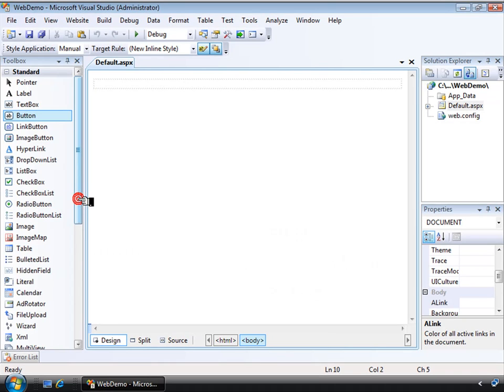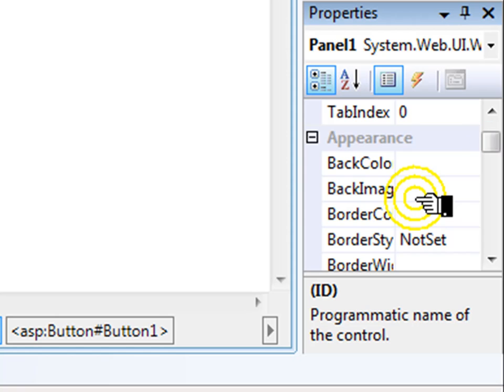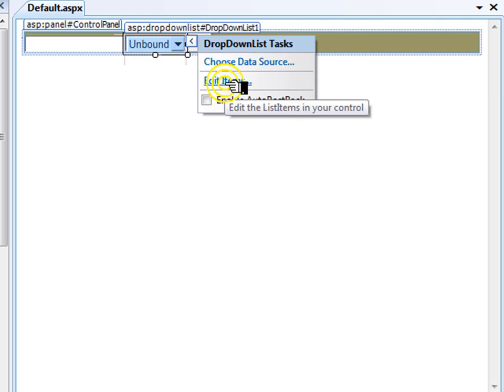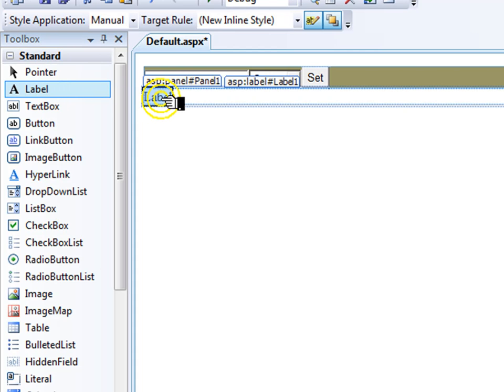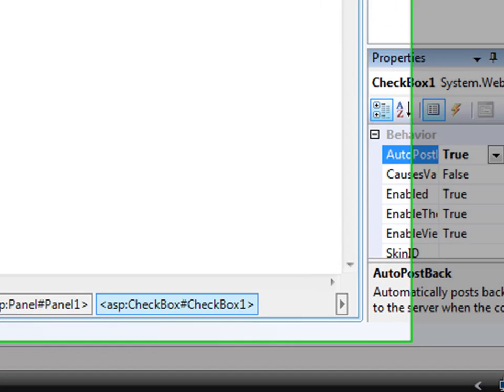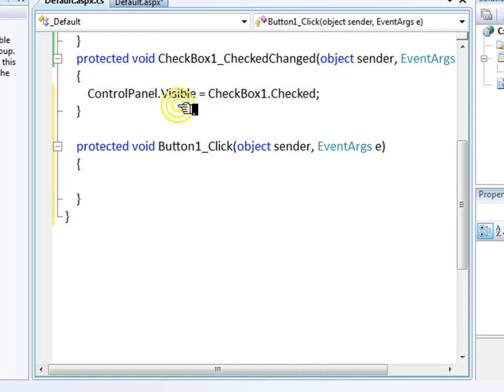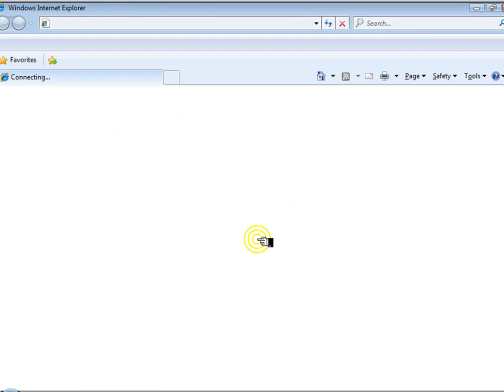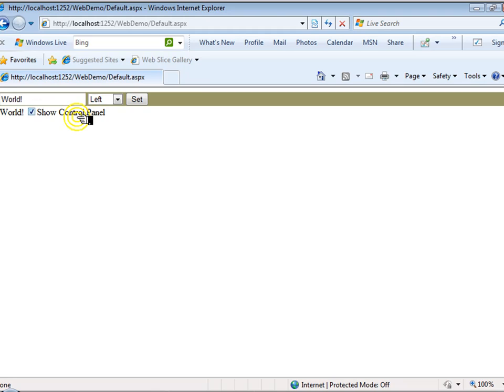ASP.NET 3.5 Tutorial: Panel Control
How to hide/show a panel control with Visual Studio 2008.  Use autopostback.